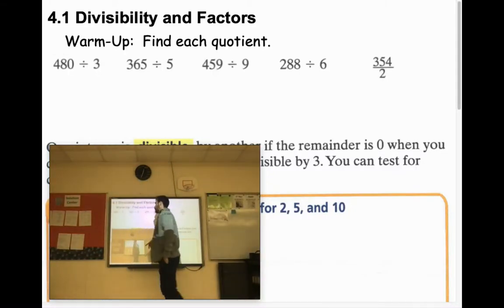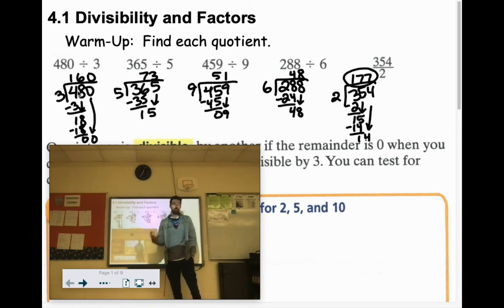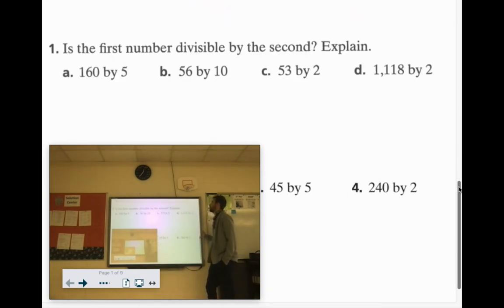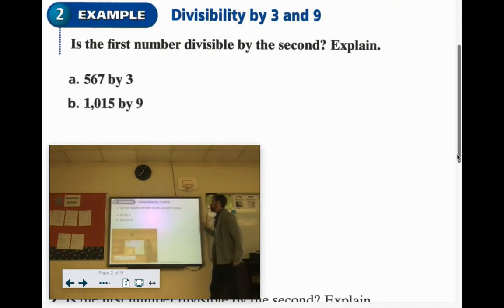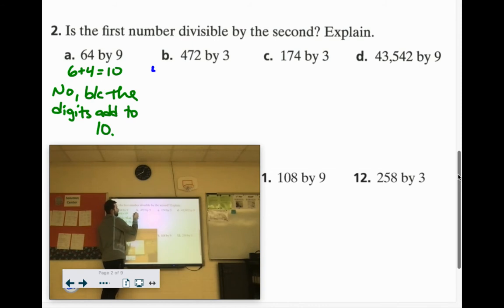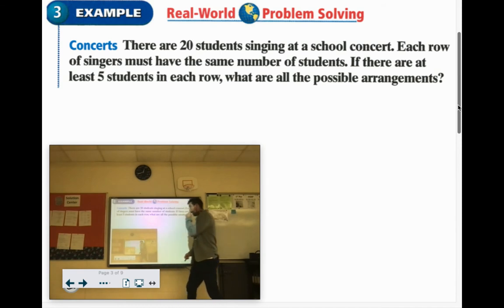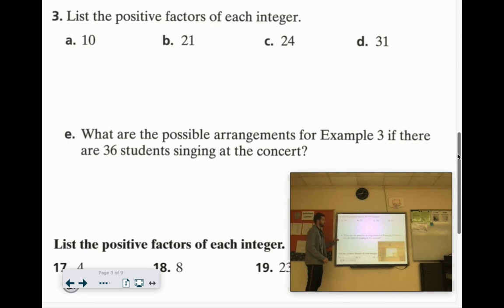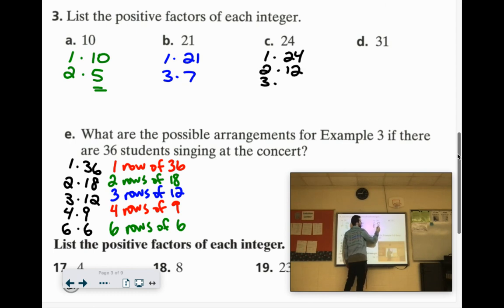IA Divisibility and Factors